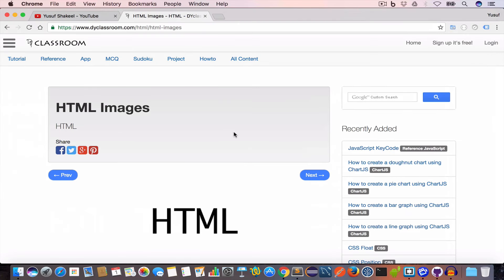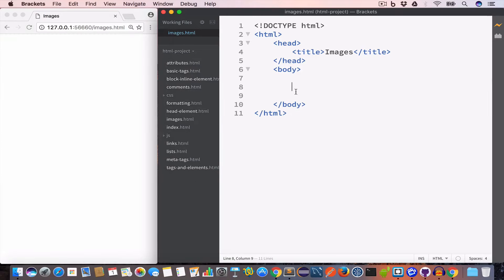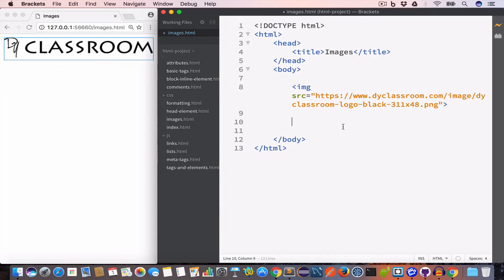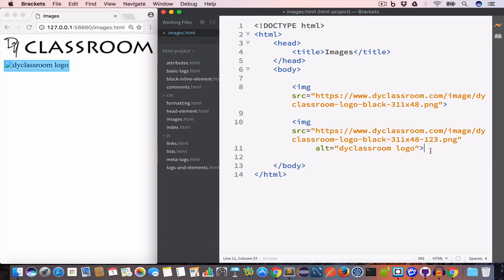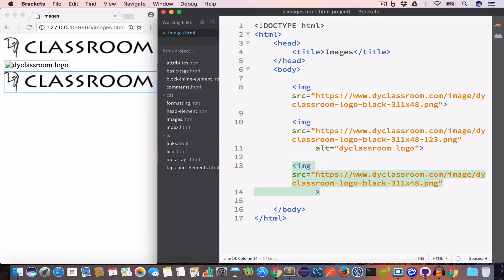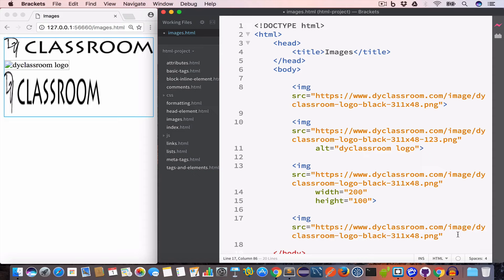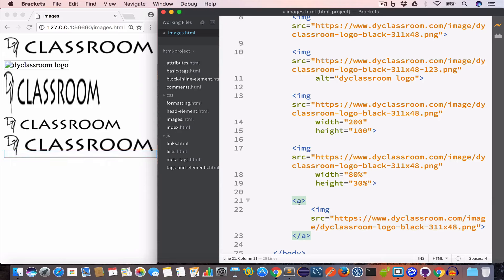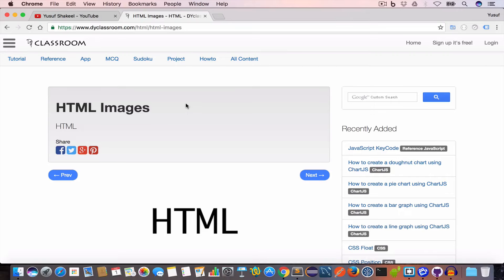HTML | Images #12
In this tutorial we will learn about HTML Images.